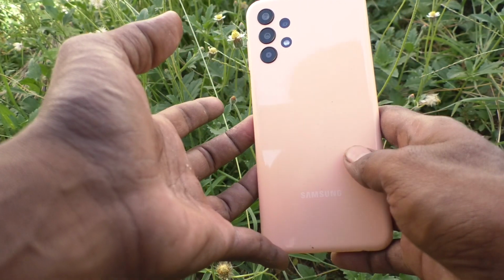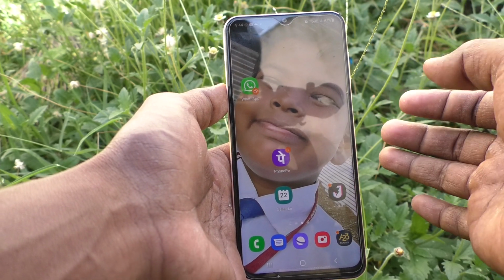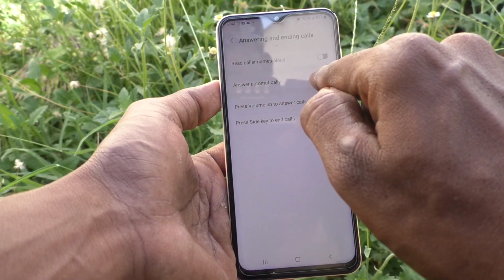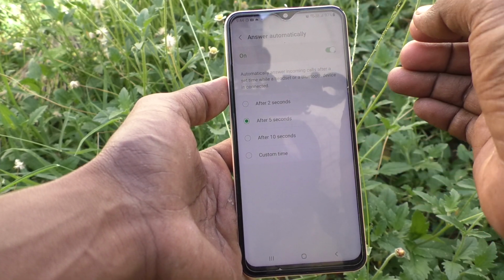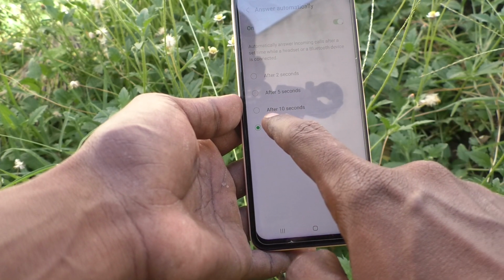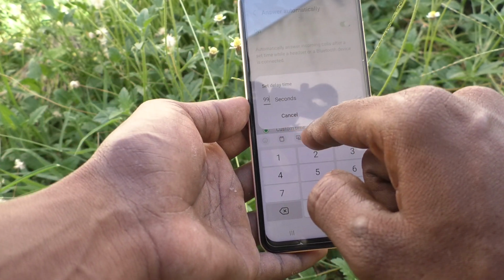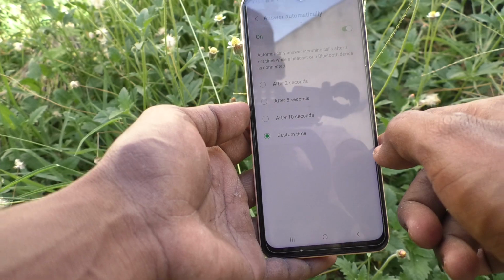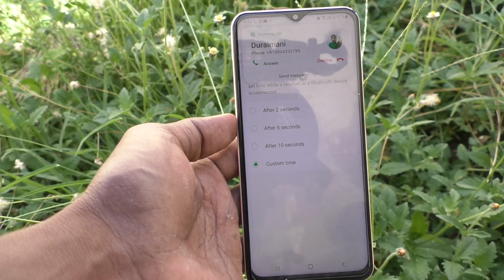How to set auto attend the incoming calls in Samsung Galaxy A23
Samsung Galaxy A23 auto attend the incoming calls settings: Learn here how to set auto attend the incoming calls in Samsung Galaxy A23 smartphone.